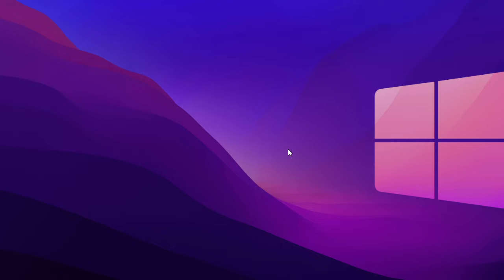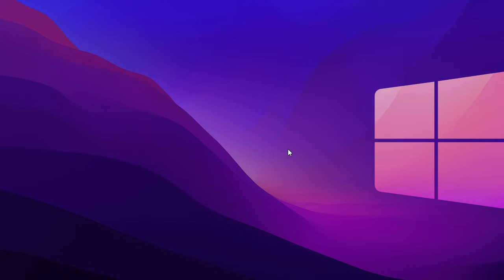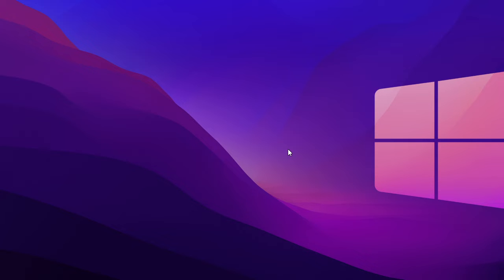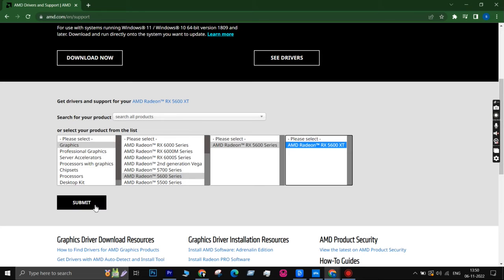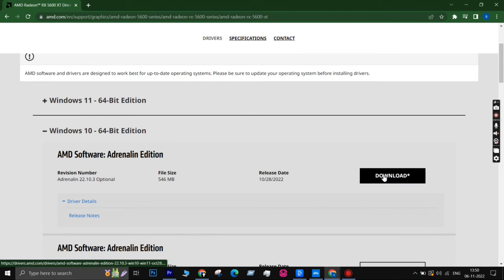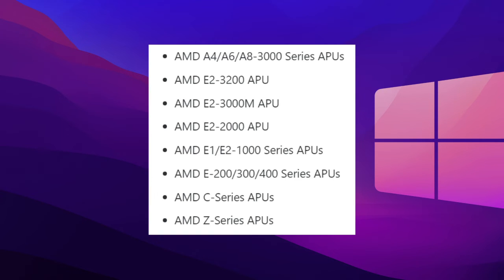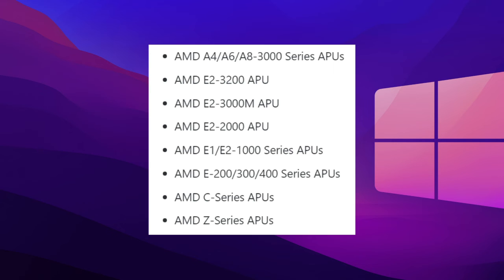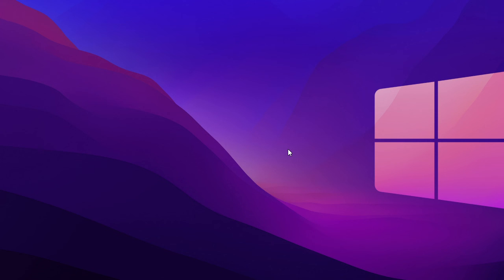How to FIX AMD Driver Error 182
There have been, however, some inevitable technical issues with certain products. The users right now or more pronounced gamers are now facing a terrible issue while updating their graphics card driver, Error 182.  The users are quite disturbed as most of the games or applications require updated graphics drivers, so even they start showing bizarre error codes. Now the error 182 has become common for the users while updating, so we decided to bring a fix. This is going to be a massive guide than usual, but as you want to fix this issue, it is better to be patient and follow the fixes accordingly. Moreover, if you are here, then probably you are facing the same error code, so why go anywhere else? Without any further ado, let’s get started.

Timecodes
0:00-Intro
0:13-Method 1:Using the AMD Driver Selector
1:43-Method 2:Updating Driver via Windows Update